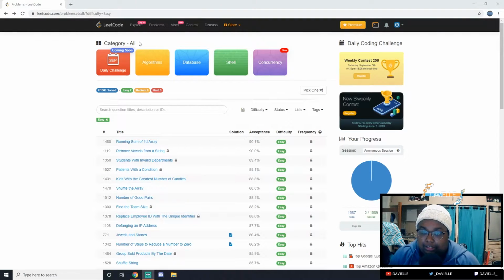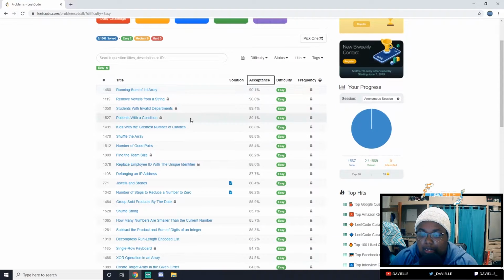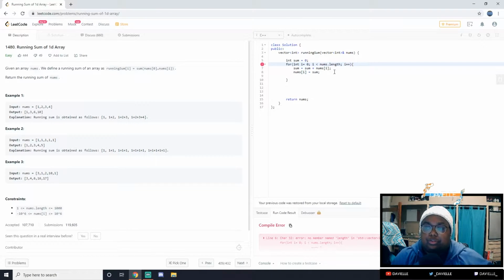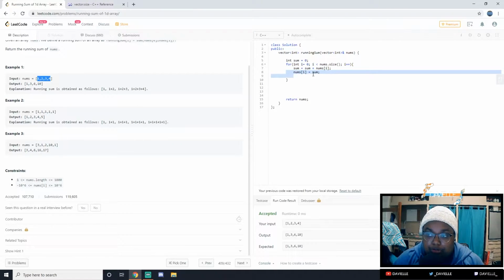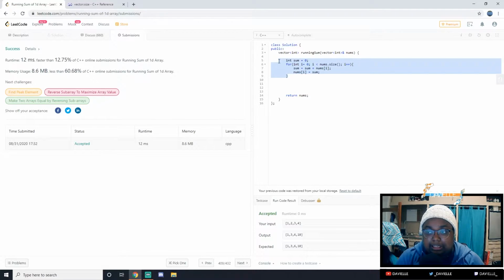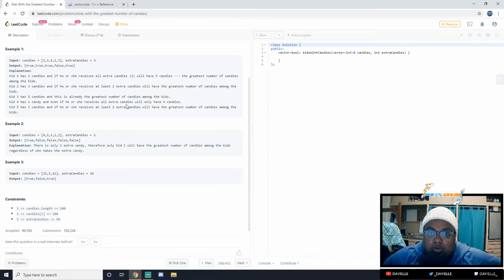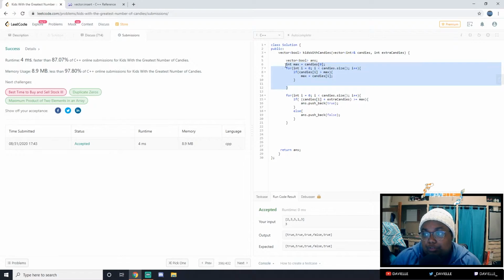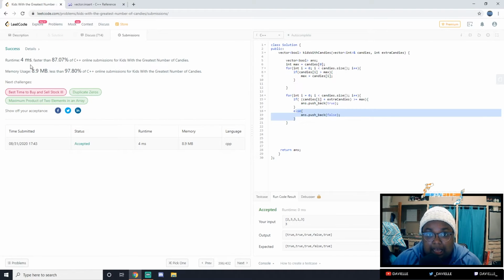Starting off with easy || Solving LeetCode Problems Ep1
I plan on doing these frequently as I am currently in the process of studying for interviews for full time positions! Please let me know if this video provided any value!

- This has multiple petitions, ways to educate and ways to donate to help the black lives matter movement. Thank you

- I post a lot of video games, technology and computer science related things! If you have any questions or recommendations let me know!!

Twitch.tv/Davielle_
 - I stream almost every day please come join and say hi!